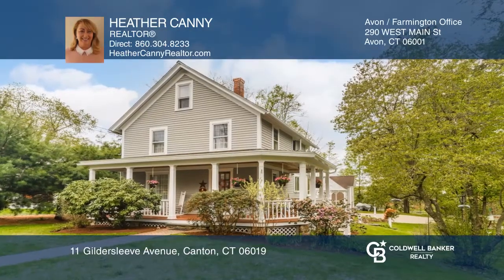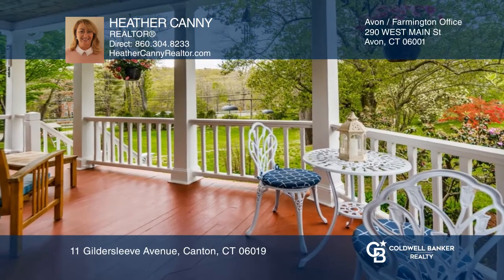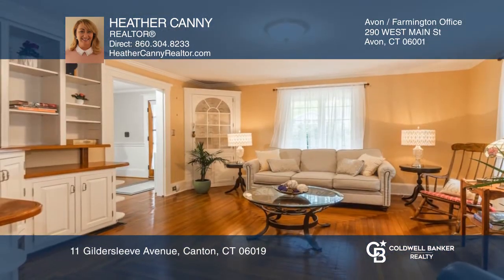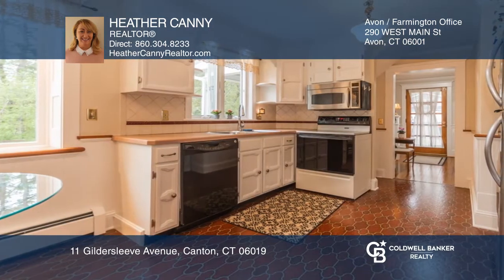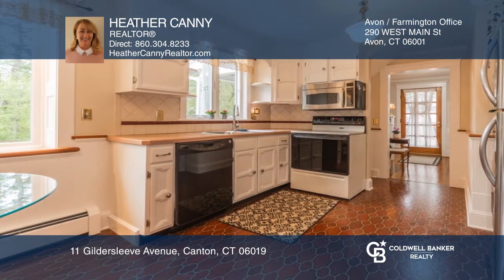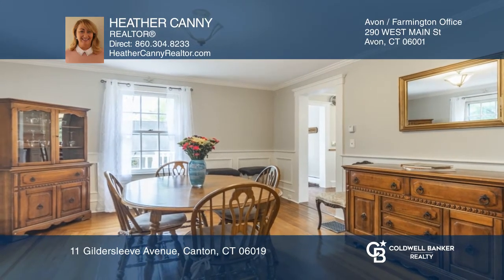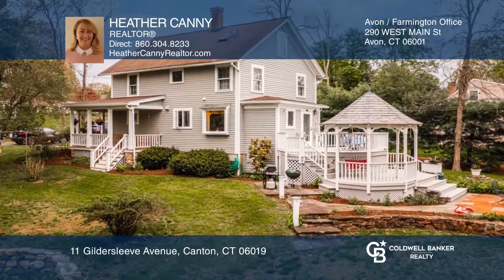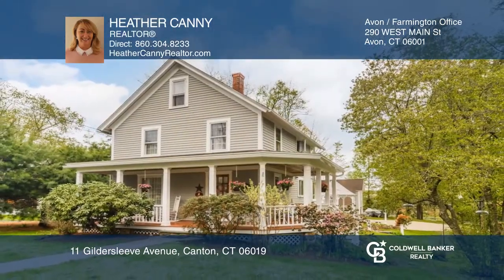11 Gildersleeve Avenue Canton, CT | ColdwellBankerHomes.com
11 Gildersleeve Avenue, Canton, CT

Location! Turn of the century Farmhouse-style home across from Farmington River with private access to Rails to Trails walking path. This home near Collinsville Center, Schools and Canton Public Library. It features a welcoming front porch, original wood floors throughout, custom built-ins and gorge